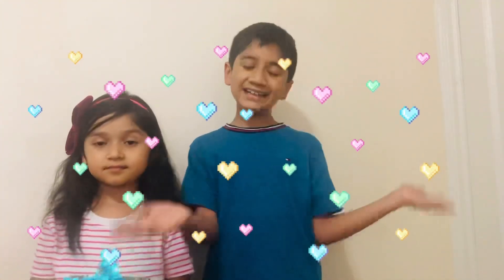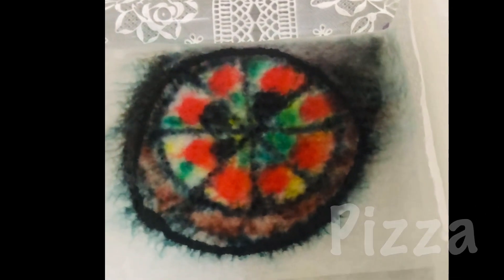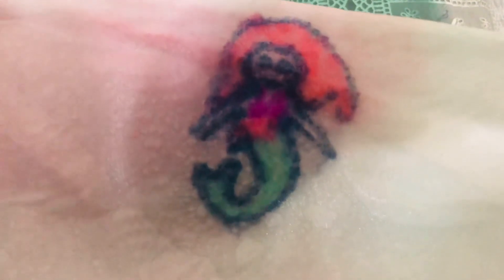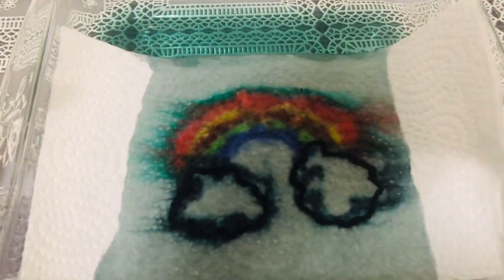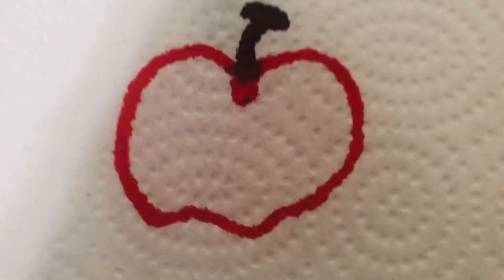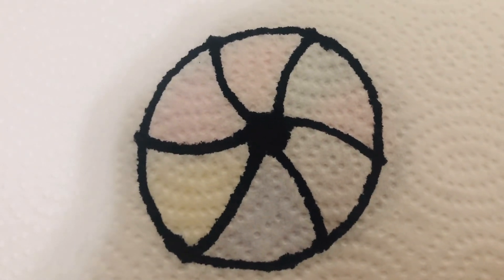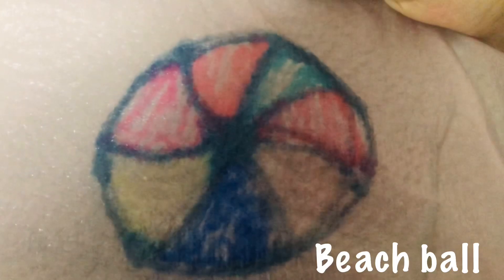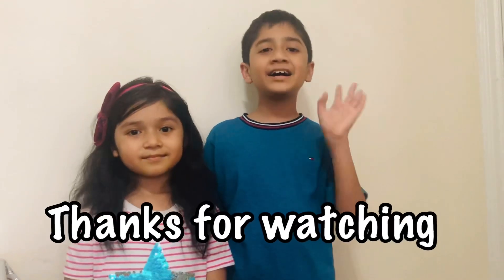Paper Towel Color Magic || Science Color Tricks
Hello everyone welcome back to a brand new video! In today’s video we did a paper towel magic trick! In the video, we created some figure drawings and then dipped it into the water, and it’s color appeared! We hope you enjoyed our video, and learned from it as well! Have a good day or night!! See you guys in our next video!